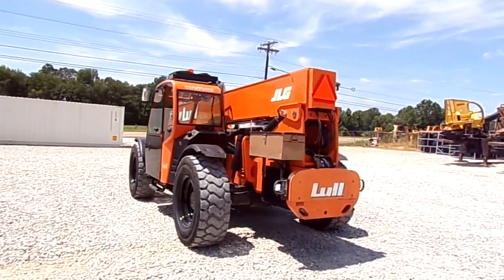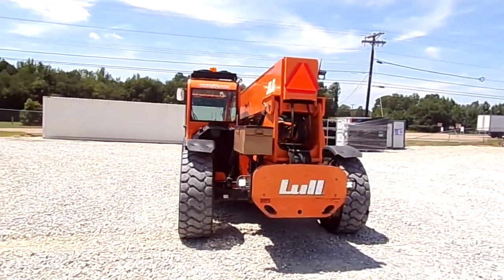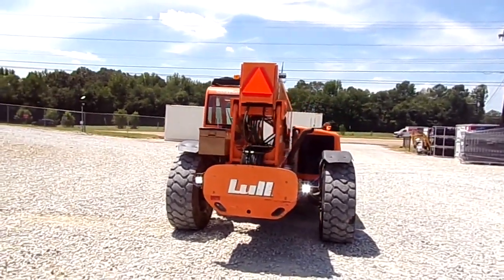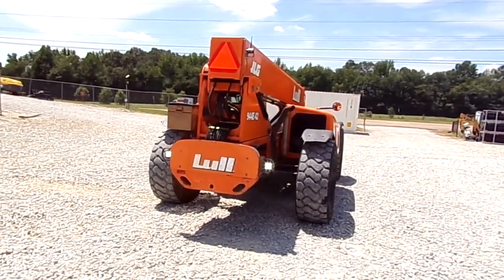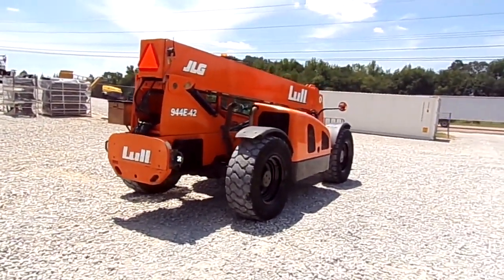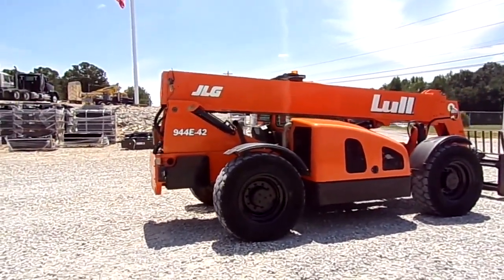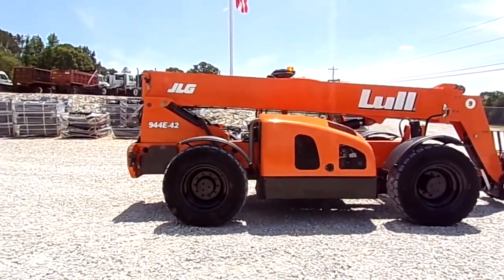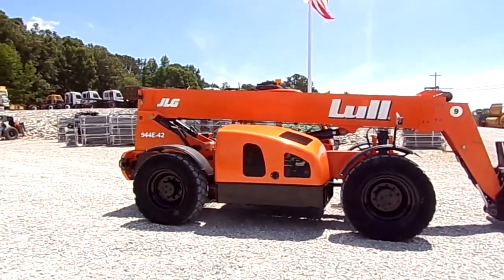2007 LULL 944E-42 For Sale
2007 LULL 944E-42
3,506 HOURS
CUMMINS QSB4.5T
110HP
4 SPEED POWERSHIFT
9,000LB LIFT CAP.
42' MAX LIFT HEIGHT
35' MAX REACH
48'' HYDRAULIC SLIDE FORKS
48'' Q/A MAST
MAST TILT
SLIDING BOOM
27K OPERATING WEIGHT
FOAM FILLED RUBBER
FENDERS
CAB
FRAME TILT
2WHEEL/4WHEEL/CRAB STEER
REALLY NICE CLEAN MACHINE!!
PLEASE WATCH OUR VIDEOS!!